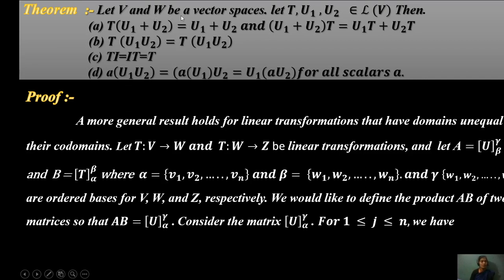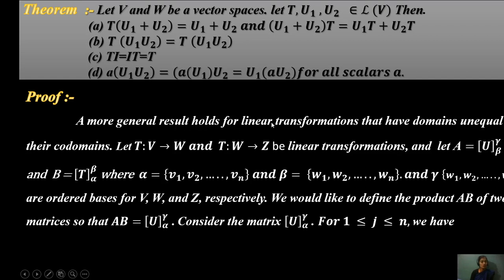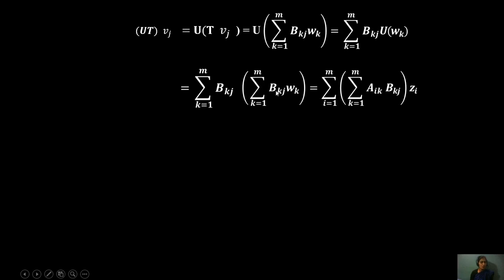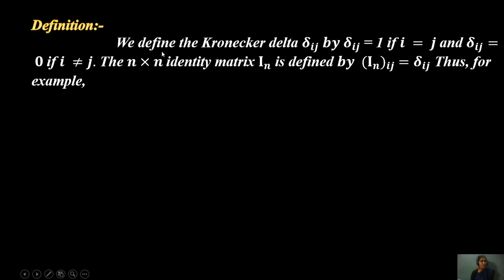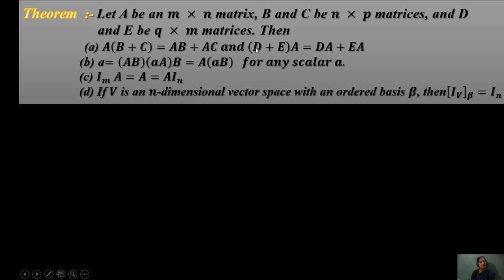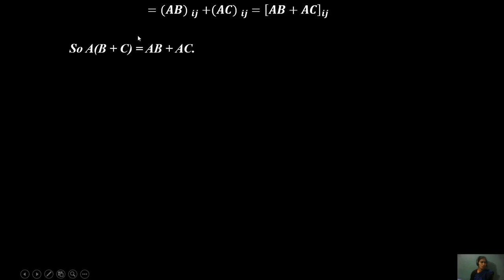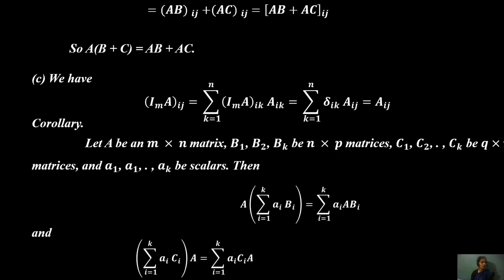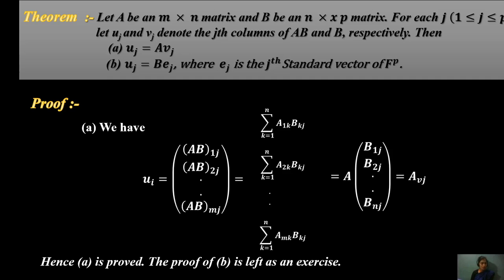MSc Sem II Unit 2 Linear Algebra 15